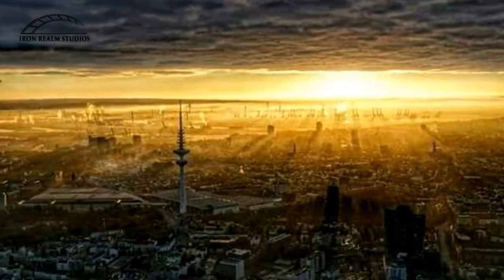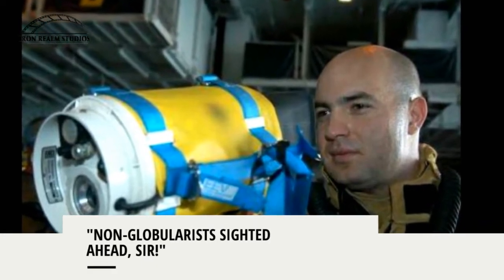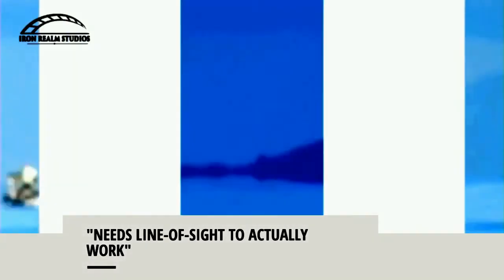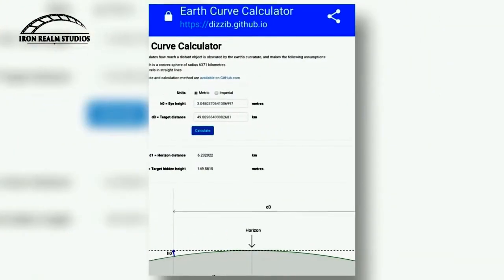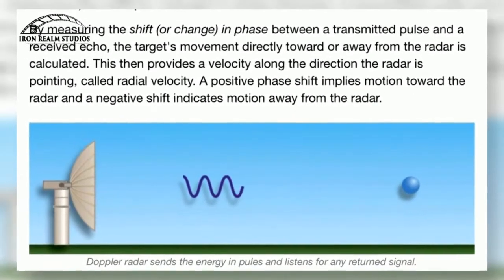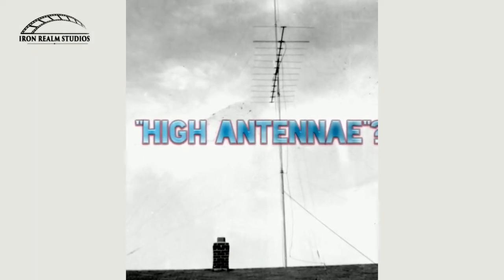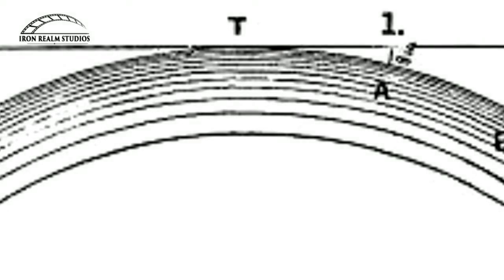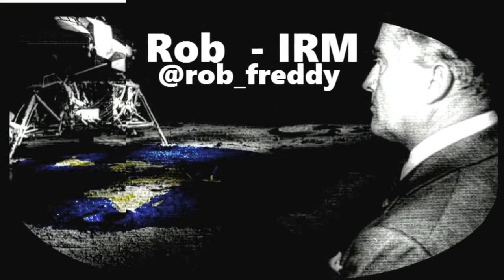Flat Earth Call To Dr. Karl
A guy from the Australian navy calls in to Dr. Karl and asks about line-of-sight on a ball.